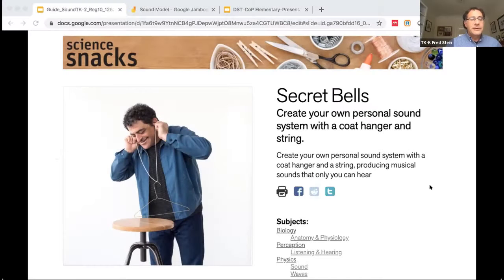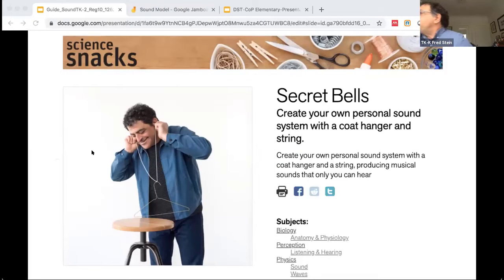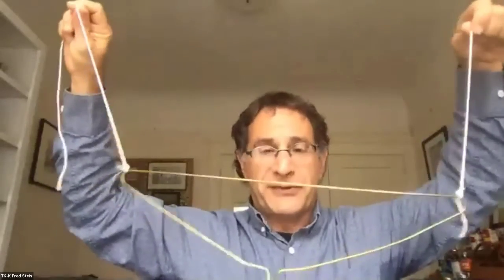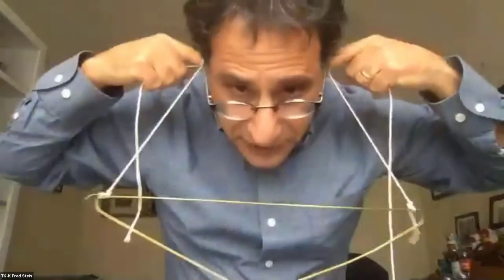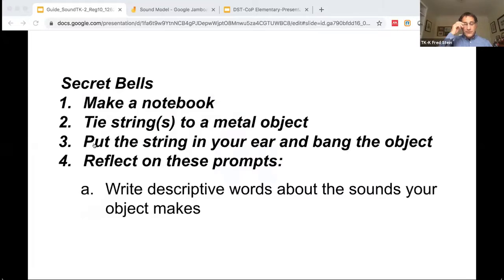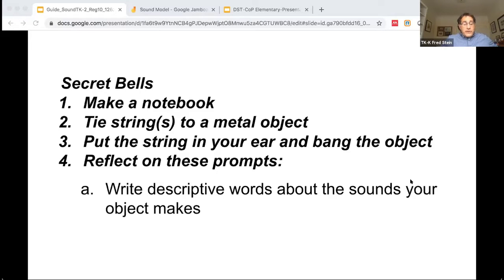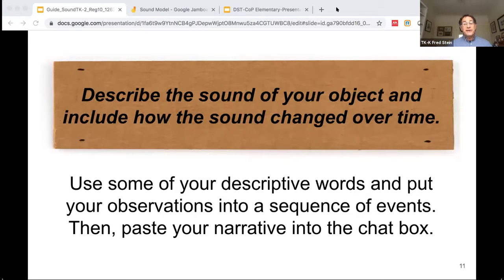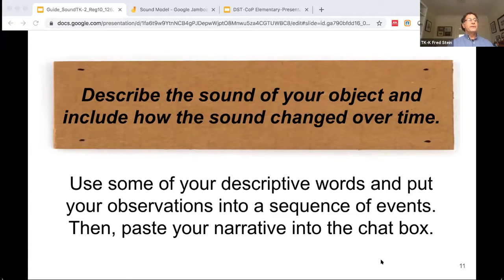Sound and Vibration Investigation Series, Part 5: Narrative Writing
Fred Stein, Senior Science Educator at the Exploratorium, talks about narrative writing in the science curriculum.